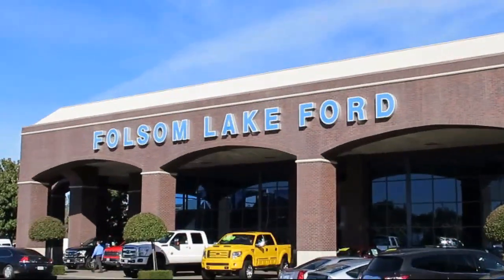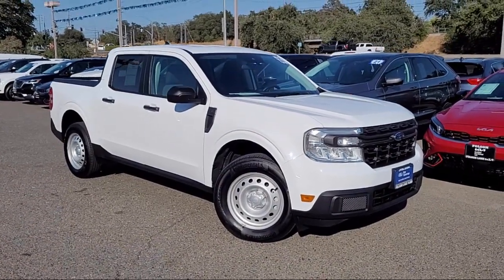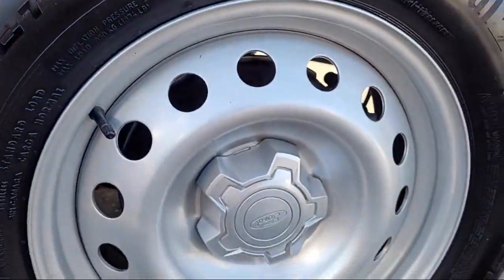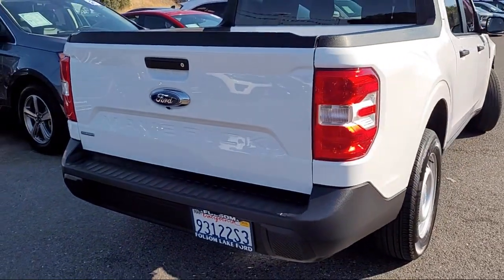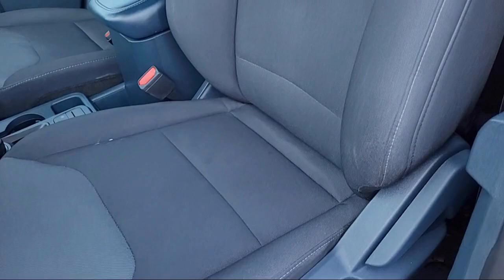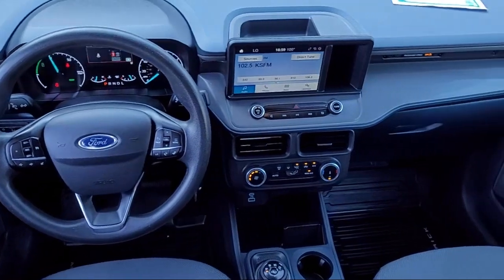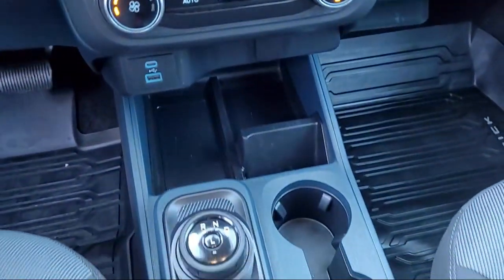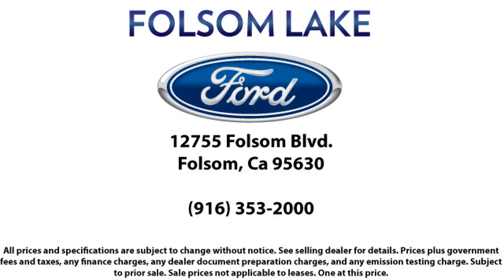2023 Ford Maverick XL Crew Cab Folsom Sacramento Roseville Elk Grove El Dorado Hills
2023 Ford Maverick XL Crew Cab Stock Number: P49623 Vin:3FTTW8E34PRA30061.

12755 Folsom Blvd.